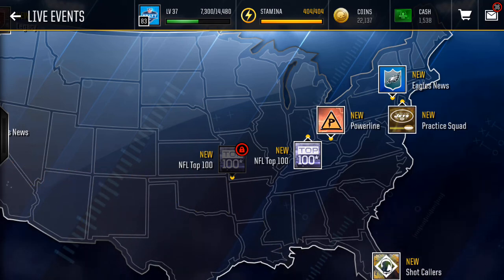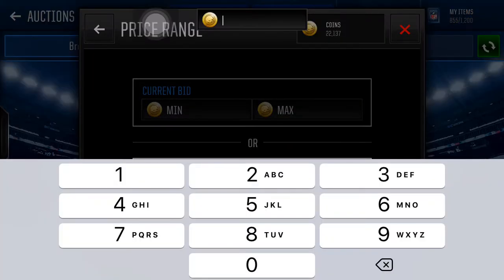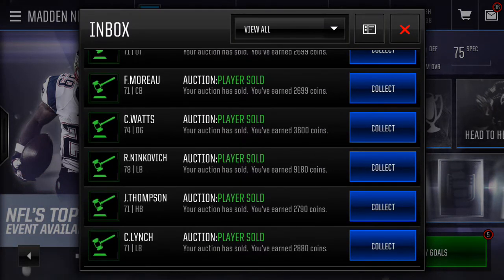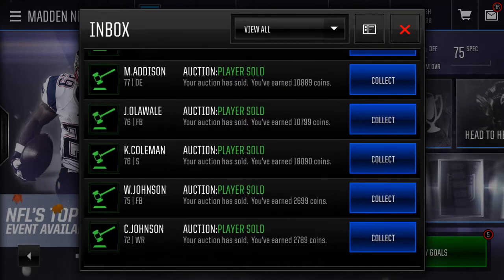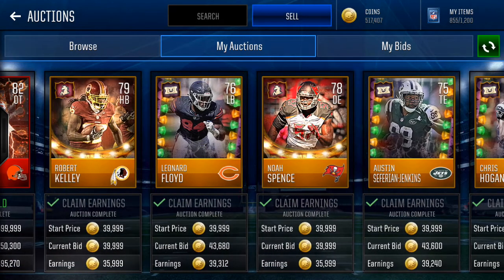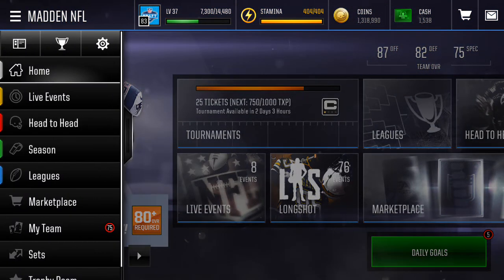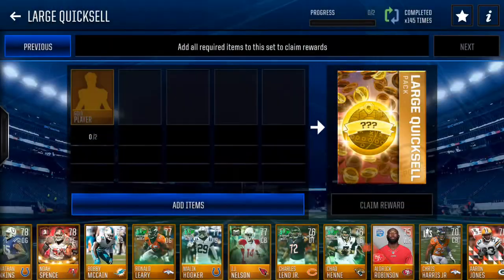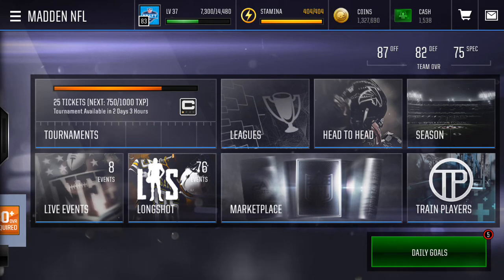1 MILLION COINS From Golds!?!?!? The Auction House Is CRAZY!! Madden Mobile 18